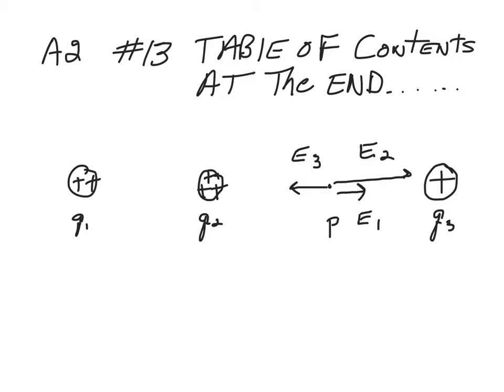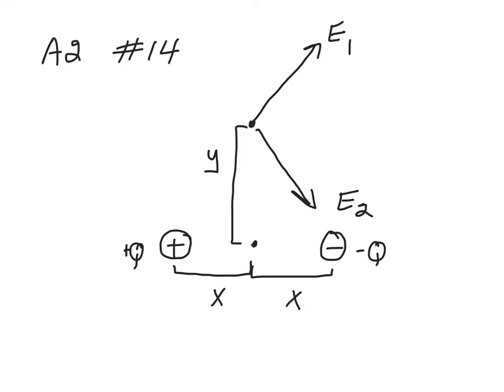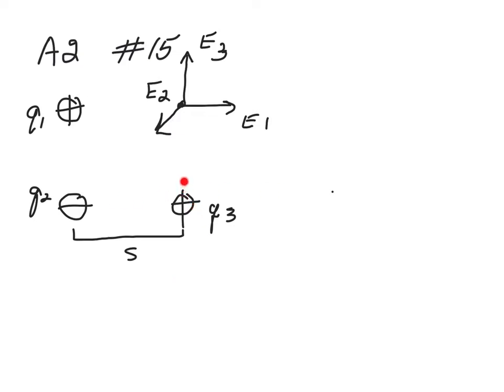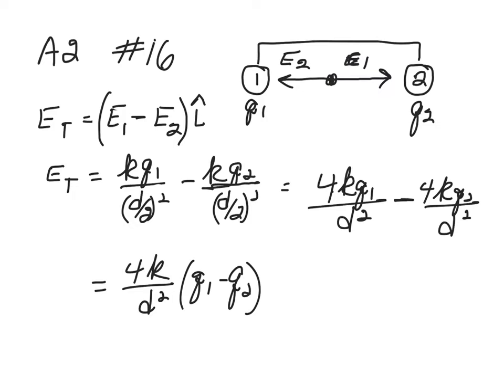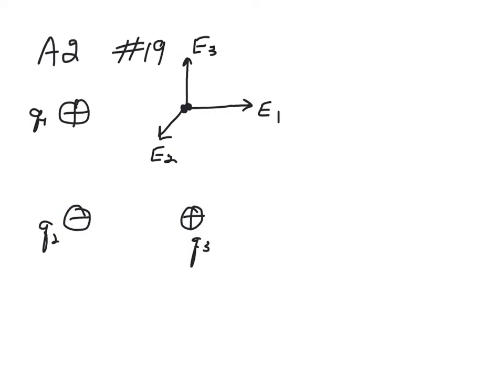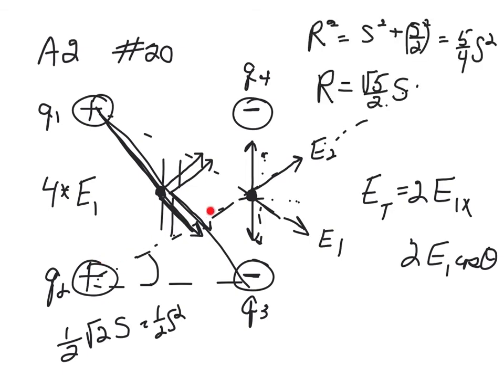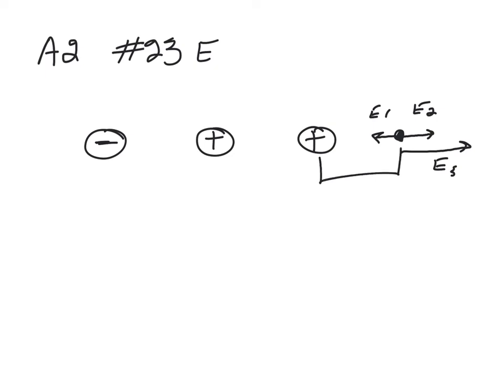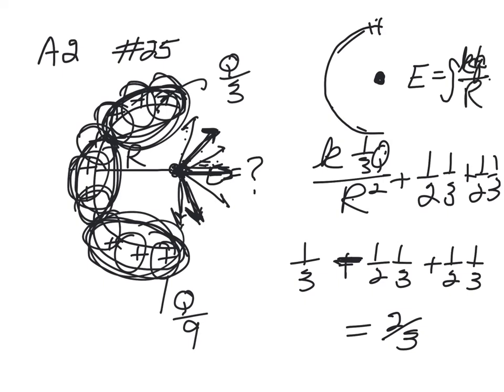A2- Q13 - 25